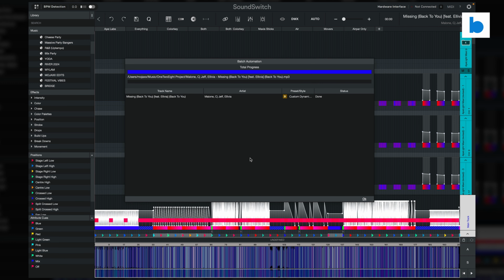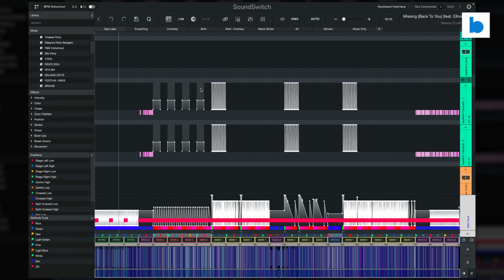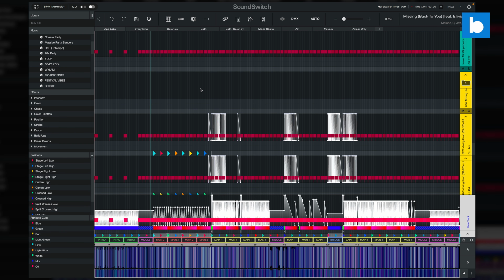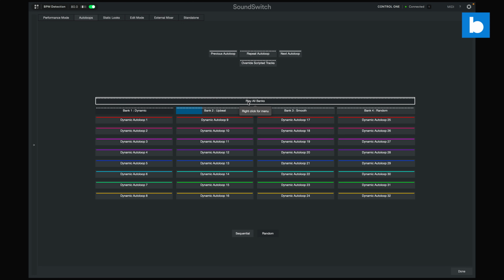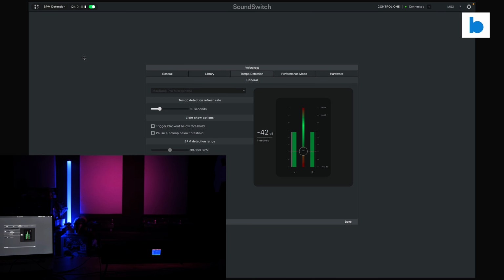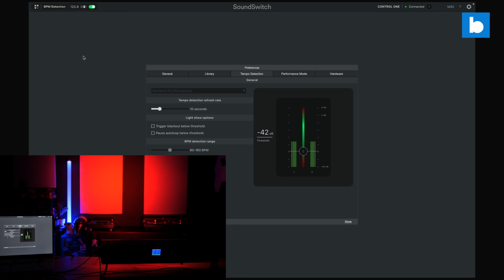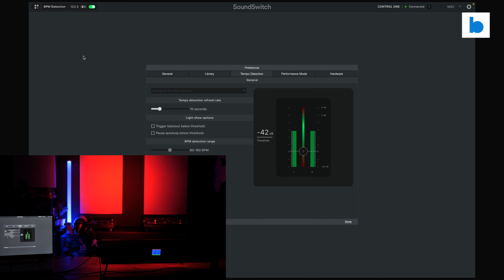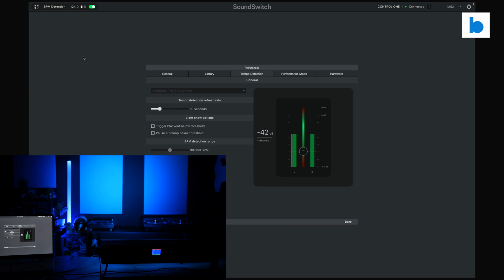SoundSwitch 2.9 First Look: Autoloops Level Up Again! | Beatsource Tech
Soundswitch is one of the leading players in DJ lighting, and with the new version 2.9, they’ve added some upgrades which will make fans of their auto loops feature very happy - as well as helping users who do lights for other DJs and live acts. Check out Mojaxx’s first look on the new episode of Beatsource Tech.